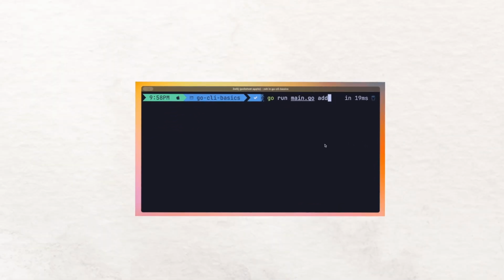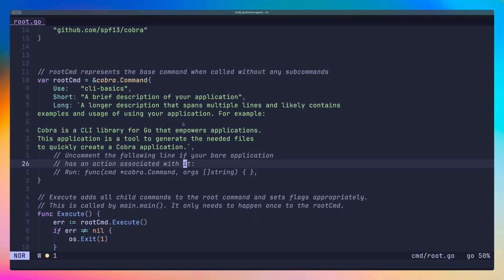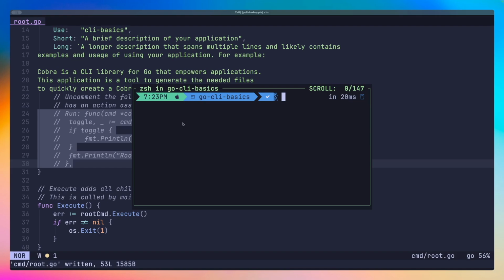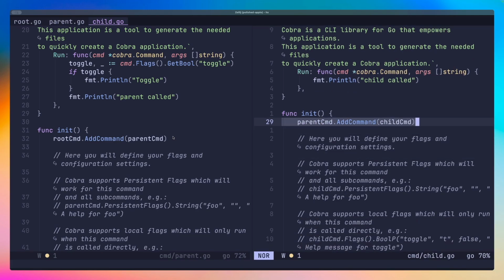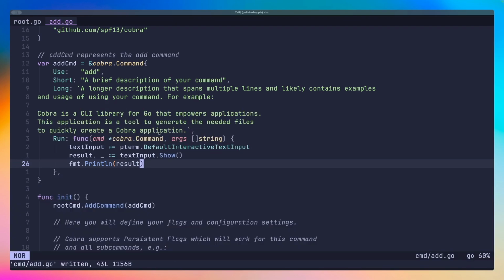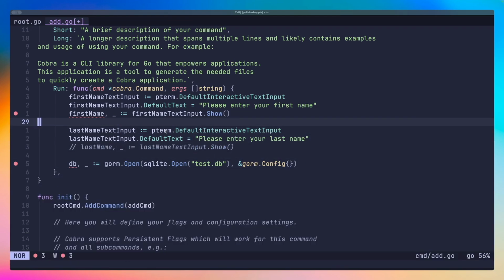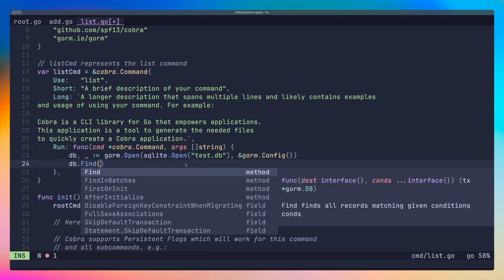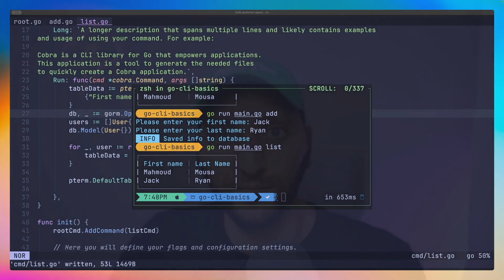This is the best way to make CLIs in GO - Cobra & Pterm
In this video, we dive into the basics of creating a CLI in Go. Go is the perfect language to make a CLI. Not only it's super simple, but also many frameworks are ready to make CLIs and make things very easy.
I'll show you how to use Cobra and how to use PTerm to make a simple CLI that will accept user input and save it to database. We will also add another command to list all the entries in the database and show it in a nice table.

Timestamps:
0:00 - Introduction
1:38 - Introduction to Cobra
5:46 - Working with Flags
7:38 - Adding parent command
11:30 - Adding child command
13:40 - Adding Pterm and accepting input
18:29 - Setting up database
23:30 - Adding the list command
25:30 - Displaying the data in a table
28:00 - Outro

Tools I use:
- Helix Editor
- Zellij terminal mux
- Kitty terminal
- Catpuccin Mocha everywhere
- Mac mini M2